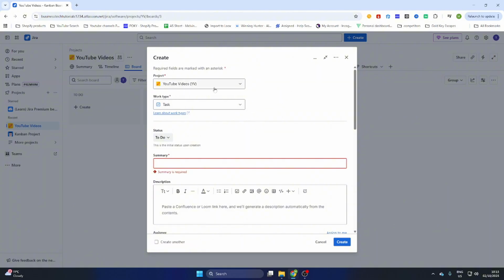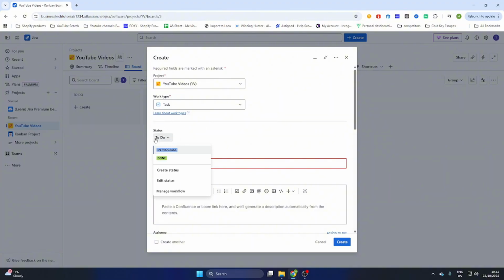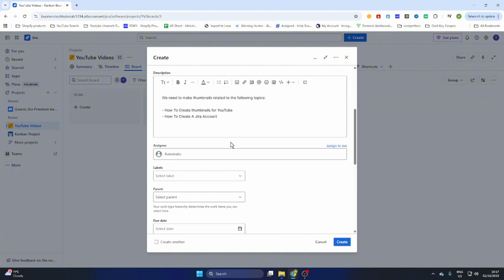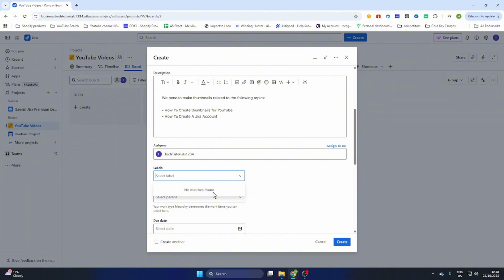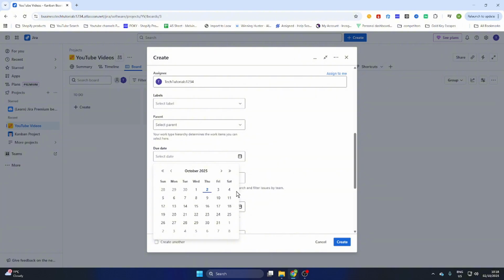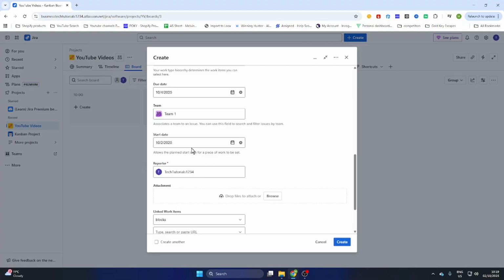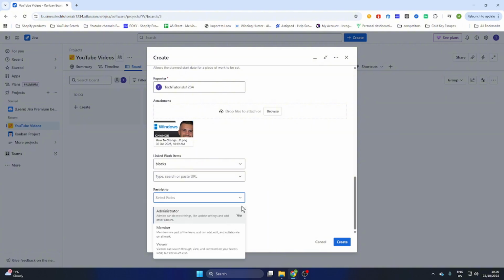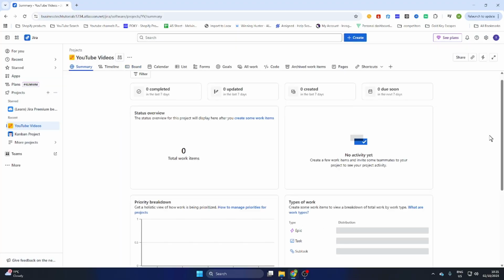How To Create An Issue In Jira (Step By Step)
In this step by step Jira tutorial, you’ll learn how to create an issue in Jira and manage your projects more effectively. Whether you’re a beginner or just need a quick refresher, this guide will help you understand create issue in Jira and improve your workflow.

🔹 Learn How To Create An Issue In Jira
🔹 Discover Create An Issue In Jira
🔹 See How To Add Issue In Jira
🔹 Find out Jira For Beginners